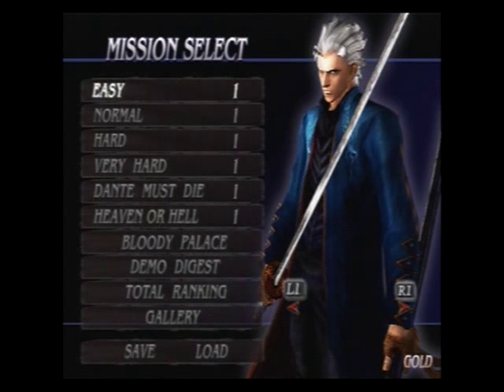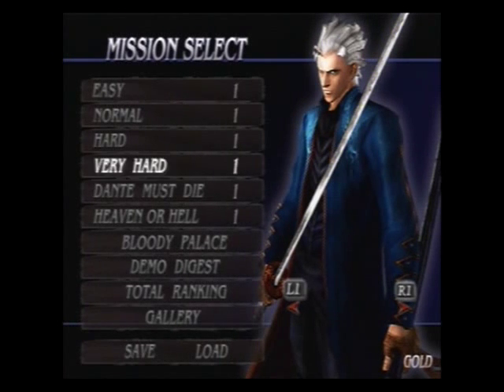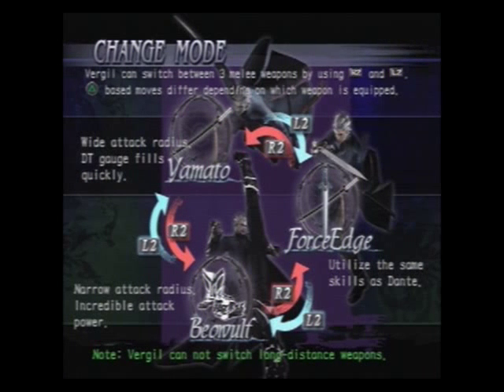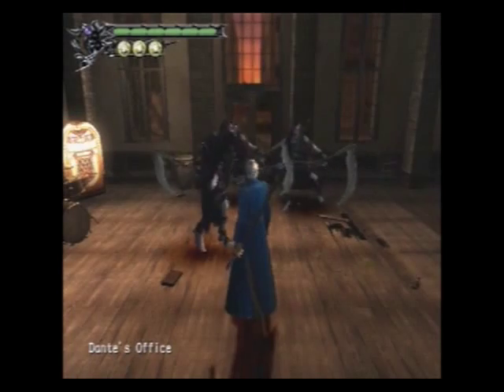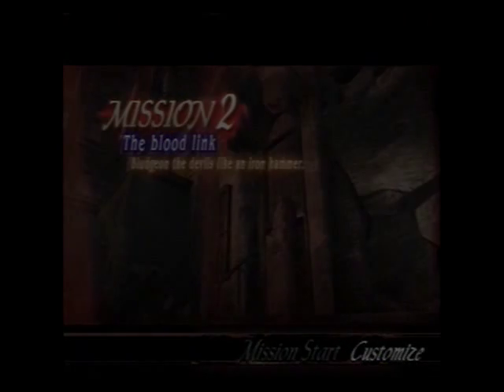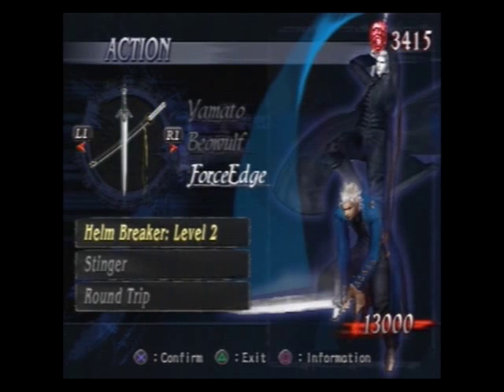Let's Play Devil May Cry 3 (Vergil Mode) Part 1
I still think this mode is pointless. It has the one cutscene and then the levels are exactly the same. Vergil plays a little differently, but that's it. However, here it is.